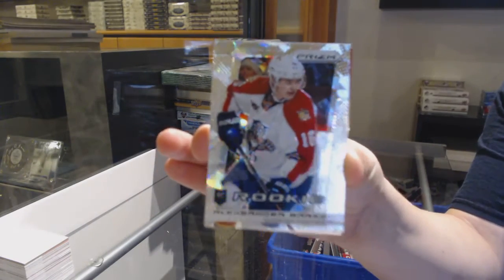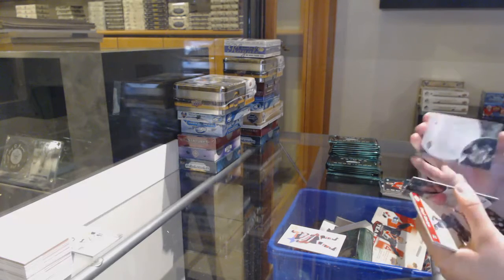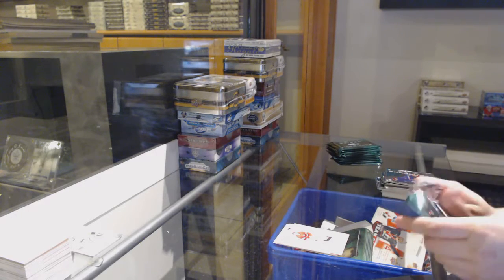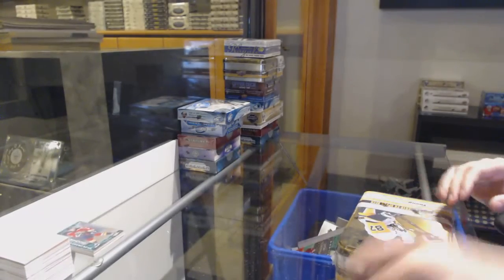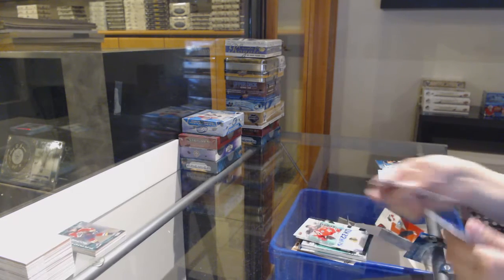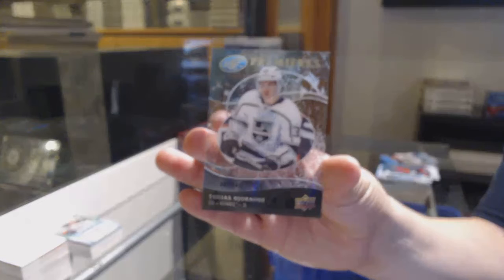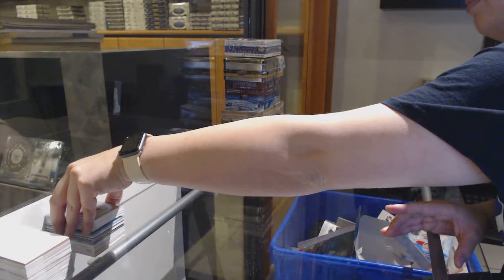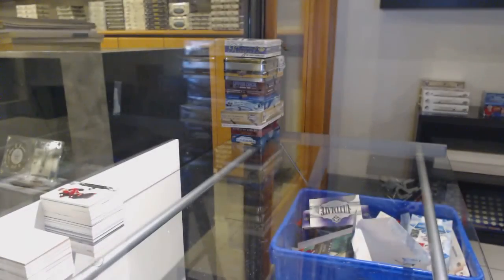8 Box Hockey Mix Break With Premier - C&C GB #12,651